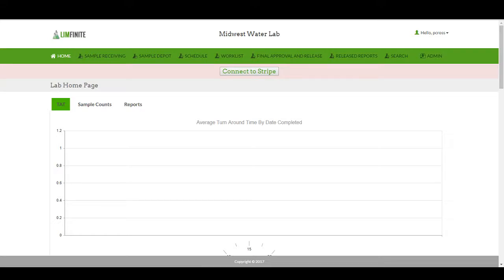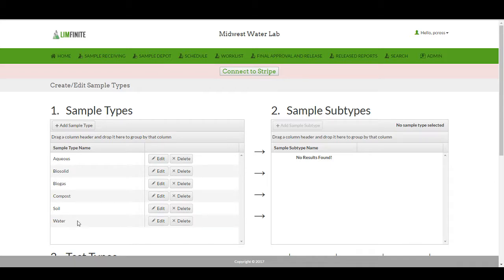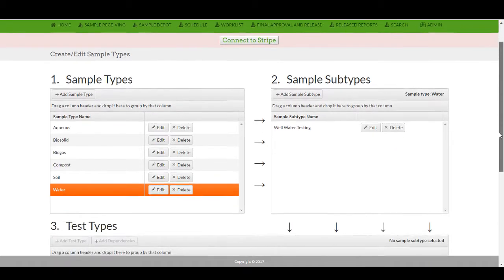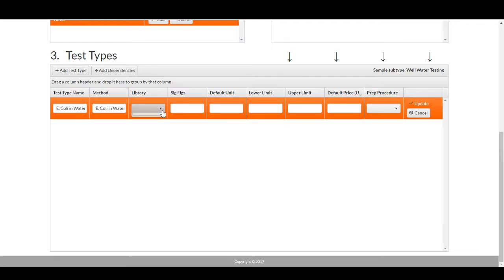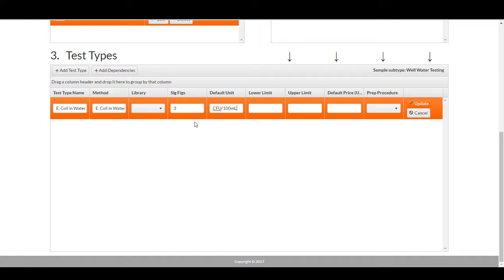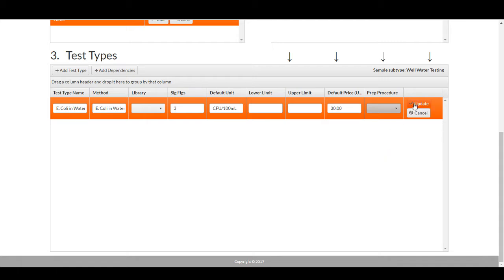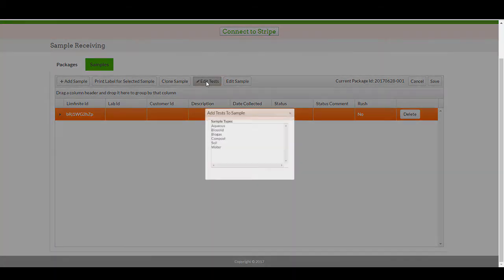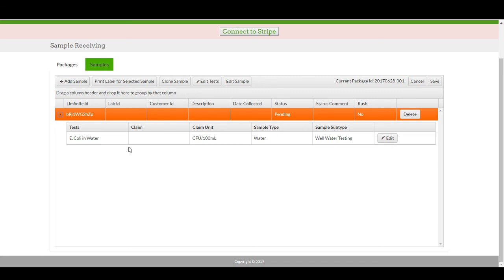Setting Up Limfinite Sample And Test Types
In this video we will show you how to set up sample types, sample subtypes, and test types using the Limfinite Lims system